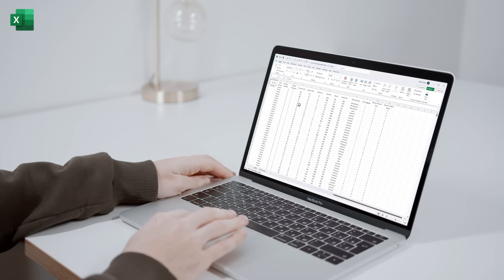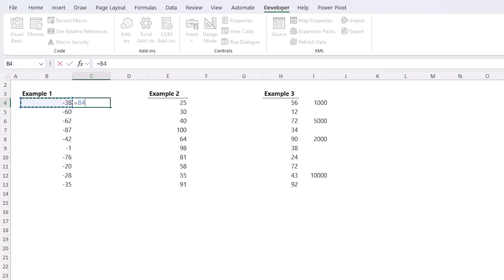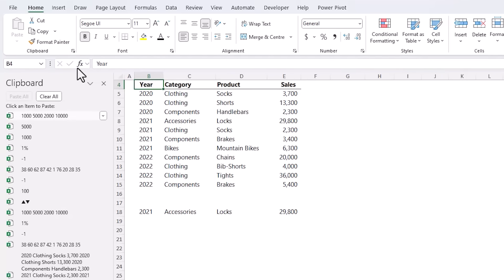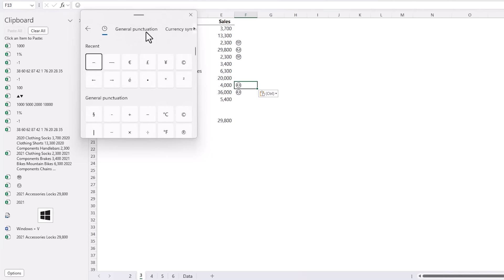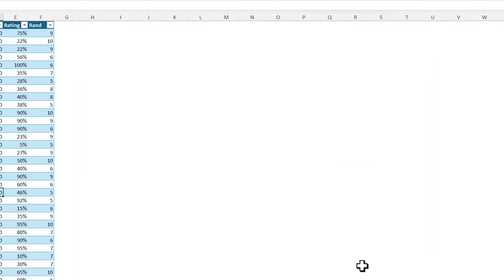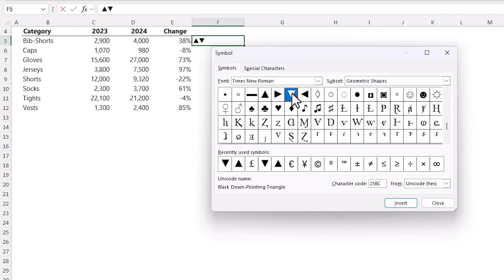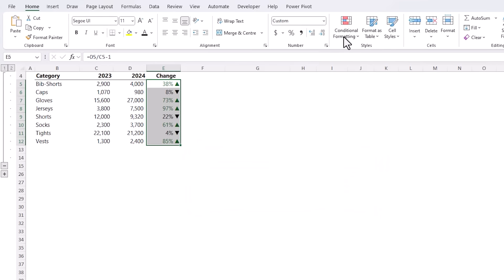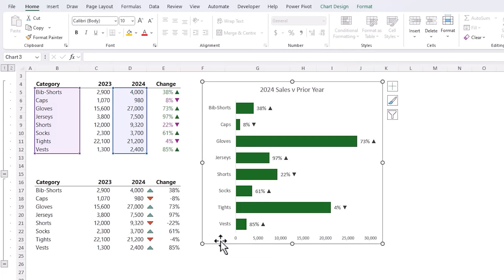5 Excel Tools Most Users Never Think to Use (Files Included)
6 Excel tools that everyone MUST know how to use to boost productivity.

What if I told you there are Excel tools you're probably not using that could instantly improve your workflow? Hidden within Excel (sometimes in plain sight) are game-changing tools that most users overlook. Today, I'm going to show you how to master them to transform your productivity.

⏲ TIMESTAMPS
0:00 Tool №1
1:27 Tool №2
3:08 Tool №3
5:47 Tool №4
8:00 Tool №5
9:48 Tool №6